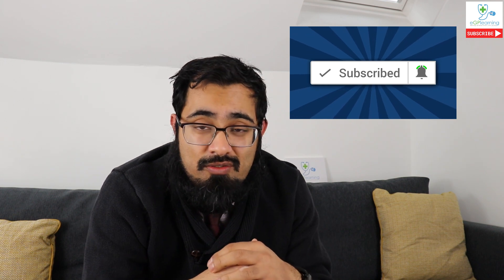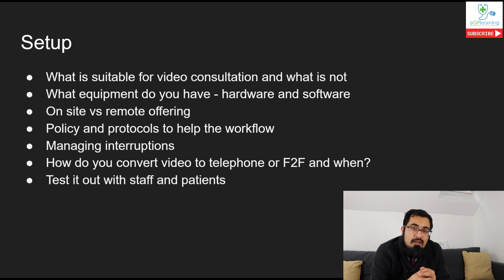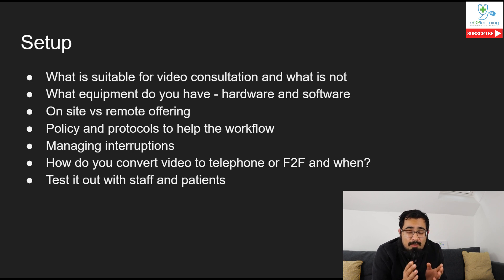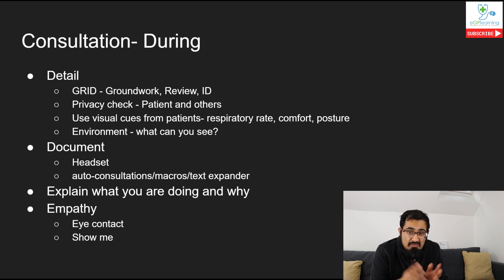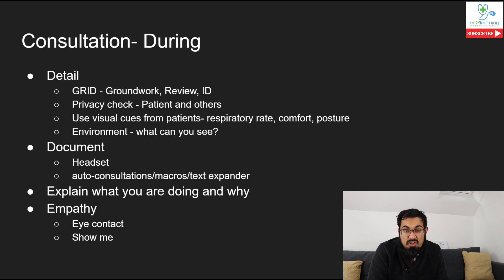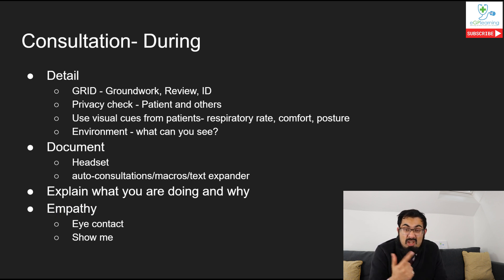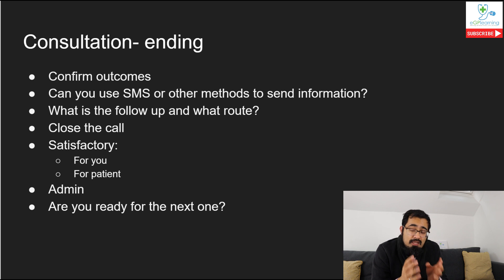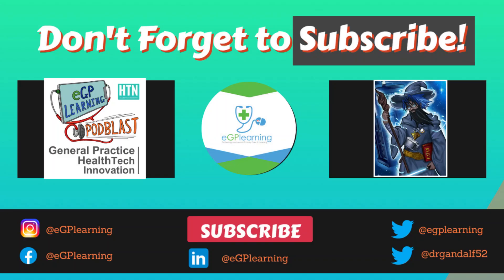Quick video consultation skills for doctors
Do you want to know quick tips to make video consultations as a doctor easier, safer and better with patients? I cover that and more in this episode.

Get ready for some key information on making video consultations quicker, easier and safer.

00:00 Intro and SUBSCRIBE!
01:24 When could you do a video consultation?
02:11 When should you not do a video consultation?
04:14 Best webcam for video consultations
06:35 Key tips before doing a video consultation
08:55 Key skills during a video consultation
13:30 eGPlearning Support pack
16:25 Key skills ending a video consultation